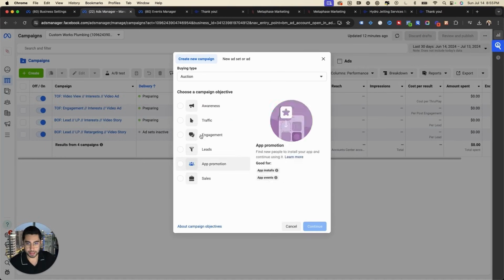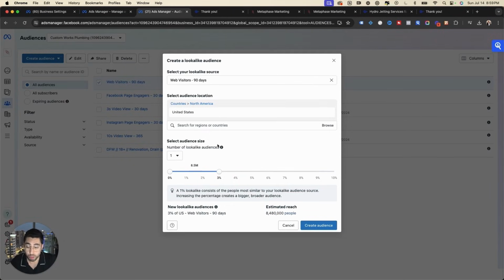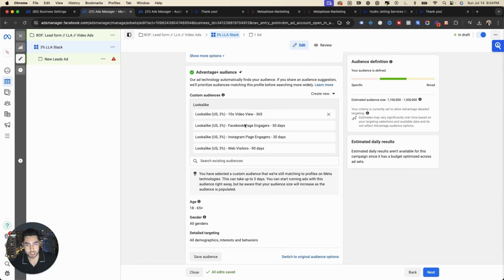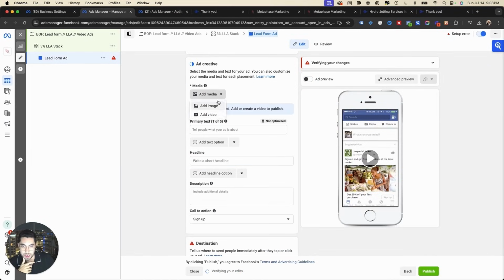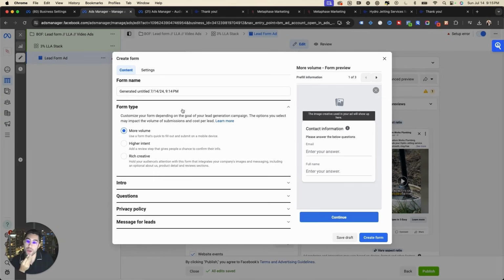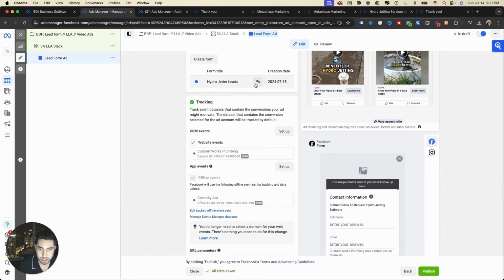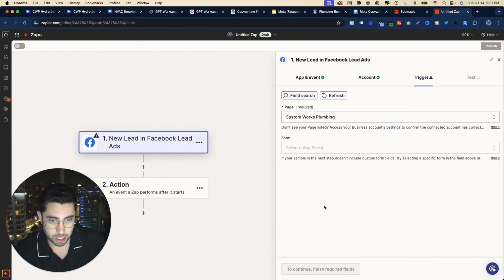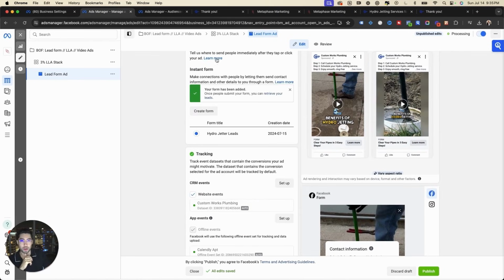The Right Way to Run Facebook Lead Form Ads (Most Marketers Get This Wrong)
In this masterclass episode, a comprehensive guide is provided on setting up and managing lead form ads for traditional businesses with no online presence. The video emphasizes creating quality lead forms by configuring proper infrastructure and friction. It covers step-by-step instructions on creating campaigns, generating lookalike audiences, and integrating with CRMs using tools like Zapier. Practical advice on AB testing, optimizing audience targeting, and creating engaging ad content is also shared, ensuring high conversion rates and effective performance marketing strategies.

00:00 Introduction to the Masterclass
01:01 Setting Up Your Lead Campaign
01:56 Creating Lookalike Audiences
04:30 Advanced Lookalike Audience Techniques
06:01 Creating Effective Lead Forms
11:38 Integrating Lead Forms with Your CRM
12:57 Using Zapier for CRM Integration
15:24 Conclusion and Final Tips